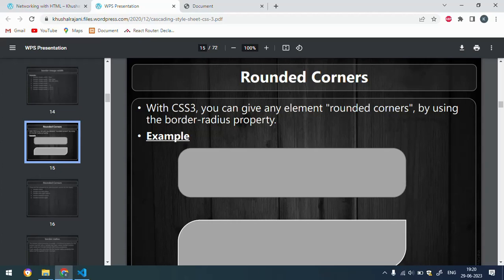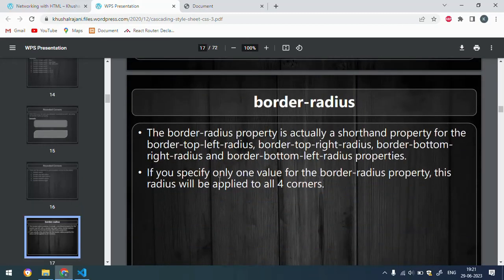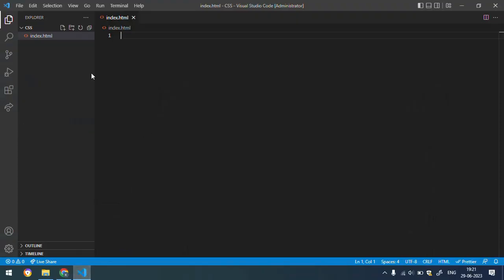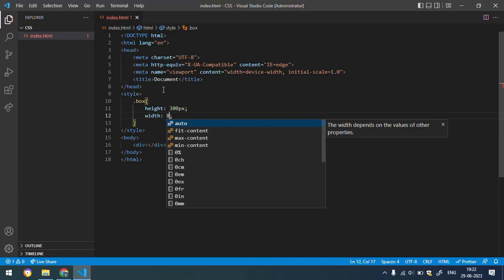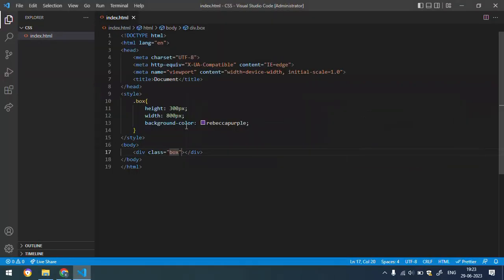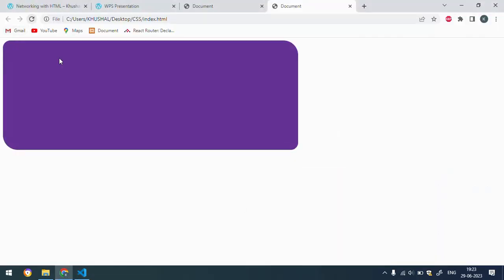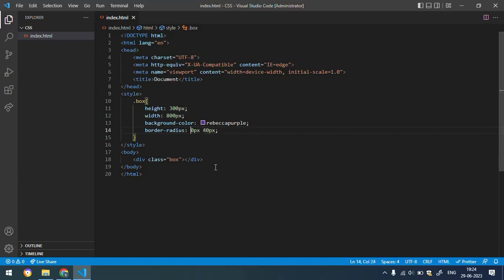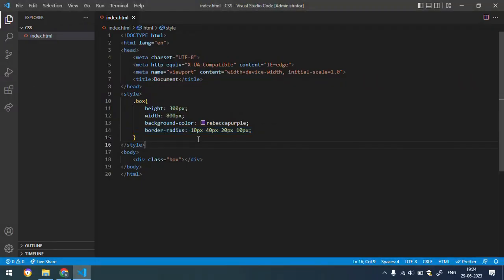Border Radius Property in CSS